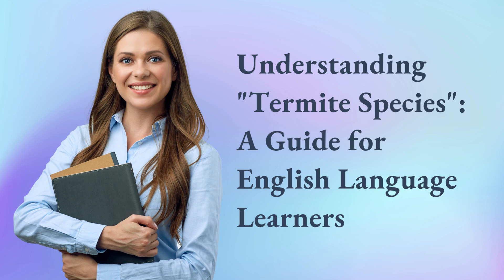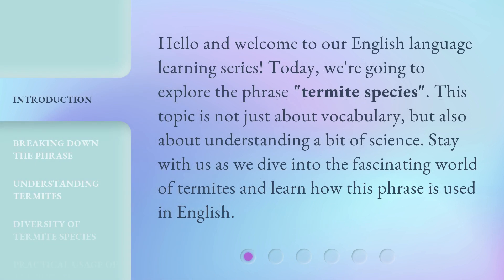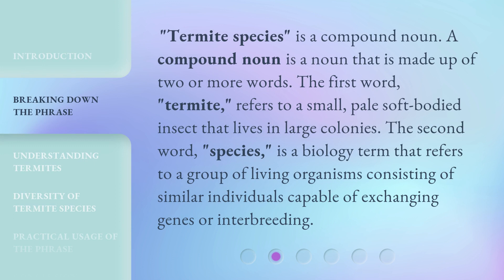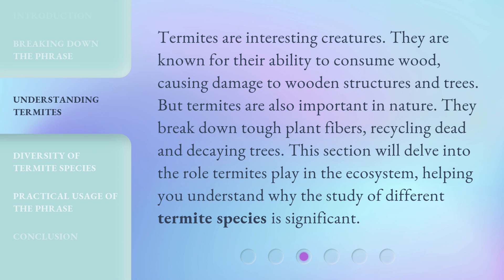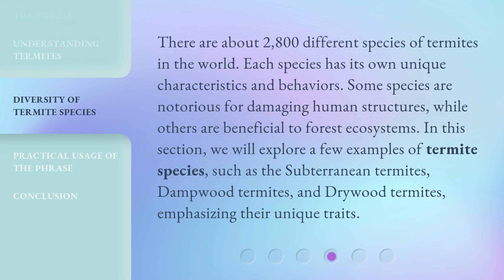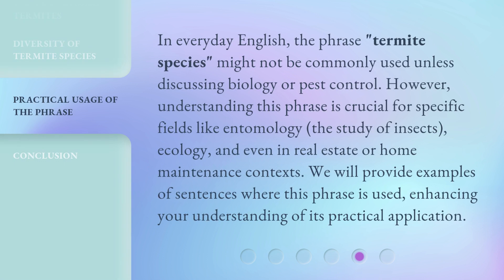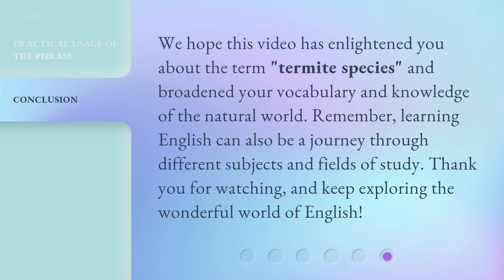Understanding "Termite Species": A Guide for English Language Learners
00:00 • Introduction - Understanding "Termite Species": A Guide for English Language Learners
00:32 • Breaking Down the Phrase
01:02 • Understanding Termites
01:32 • Diversity of Termite Species
02:05 • Practical Usage of the Phrase